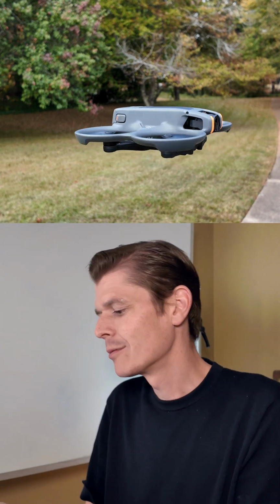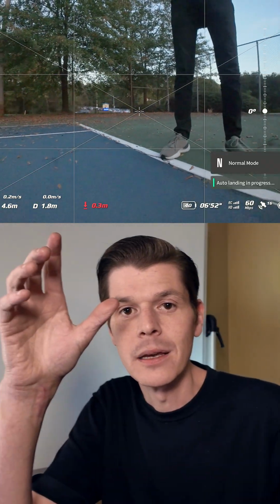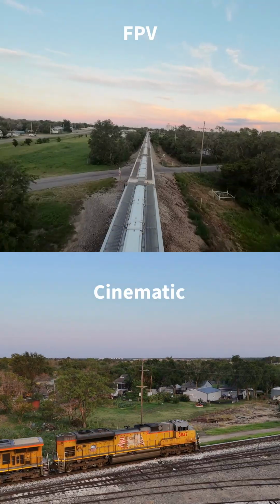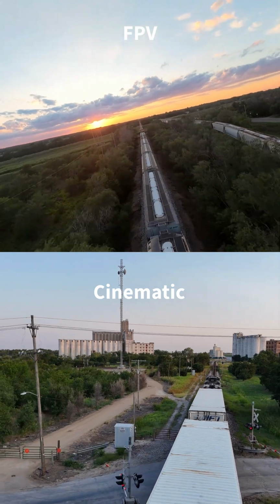Choosing the Best Drone for Cinematic, FPV, and Vlogging Needs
Buying a DJI drone? Don't make this mistake! In this video, I compare three amazing drones: the DJI Mini 4 Pro, the DJI Avata 2 Fly More Combo, and the DJI Neo—the perfect 'Vlogger Drone.'

At first glance, it might seem like these drones are similar: they share DJI's signature camera quality, stabilization, and user-friendly software. But in action, the differences are huge. I'll show you side-by-side footage comparing the Mini 4 Pro's smooth cinematic shots with the Avata 2's dynamic FPV-style captures. And let’s not forget the DJI Neo—perfect for vlogging, with easy controls and noise-canceling audio that make it a fantastic all-in-one drone for content creators. For a deeper dive into the DJI Neo, check out this video